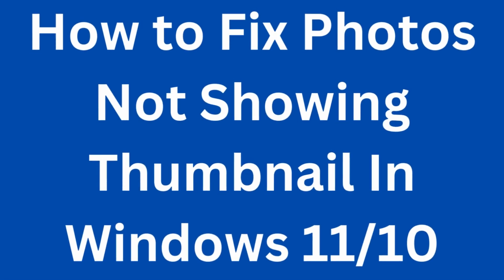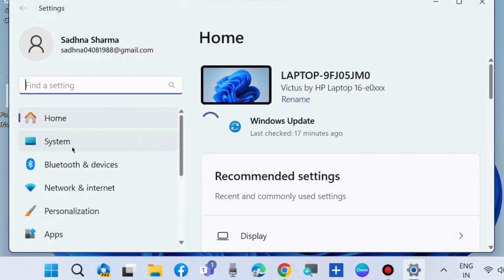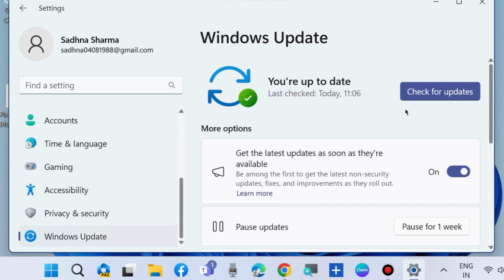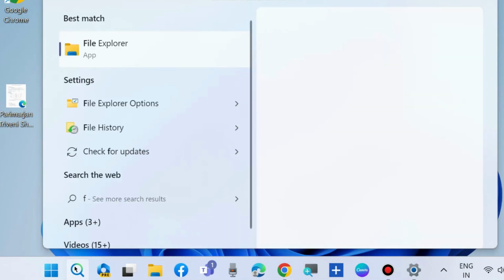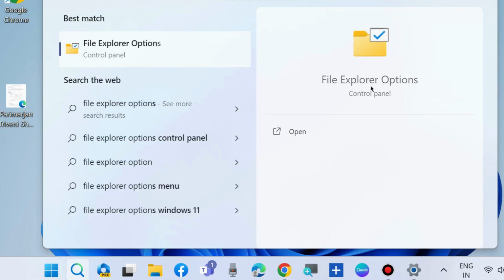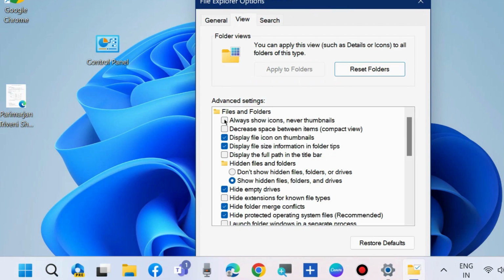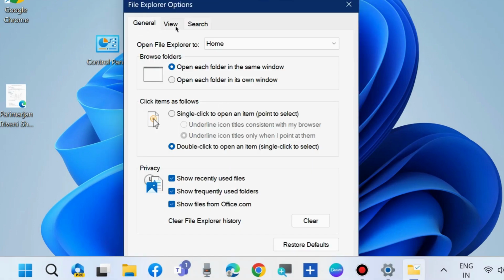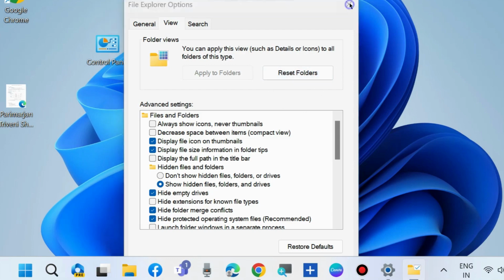Photos Not Showing Thumbnail in Windows 11 / 10 Fixed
How to Fix Thumbnail preview not showing in Windows 10 / 11

Fix error